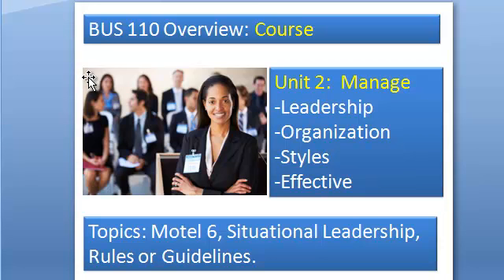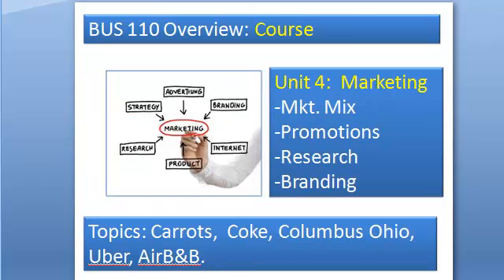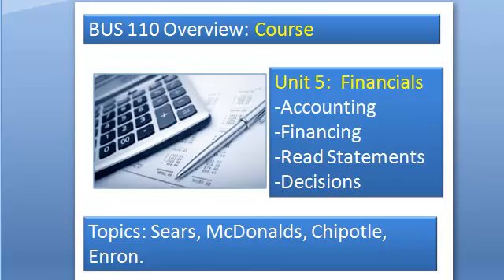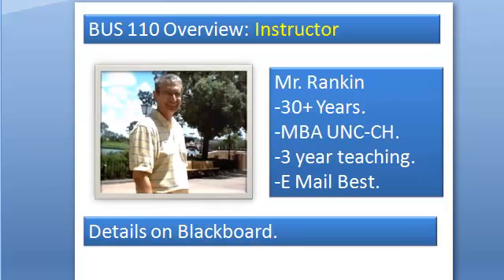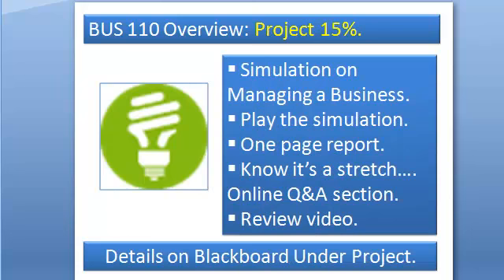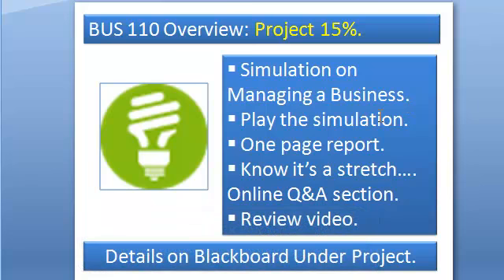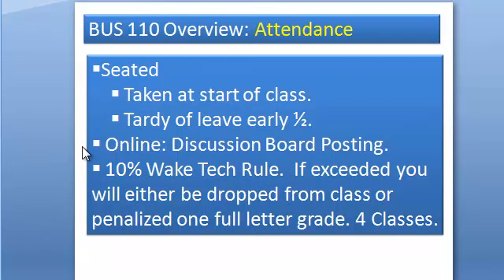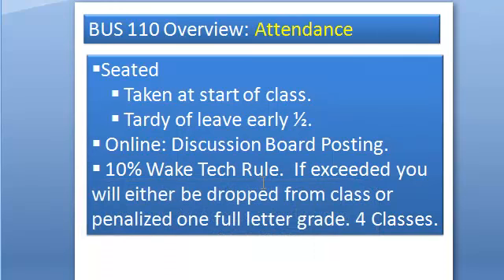BUS 110 Preview F2015